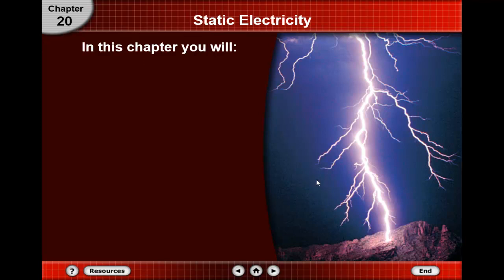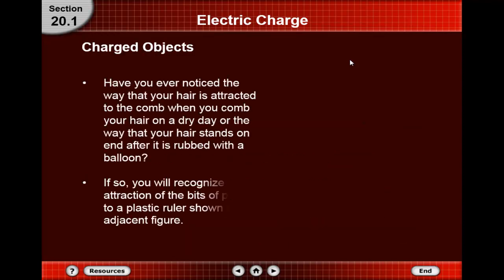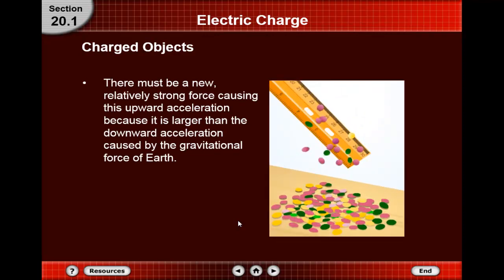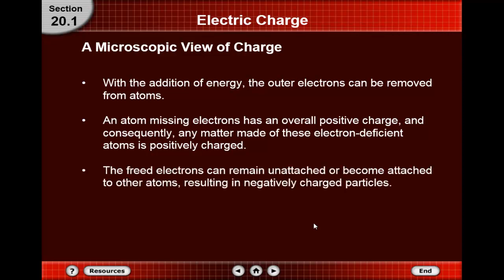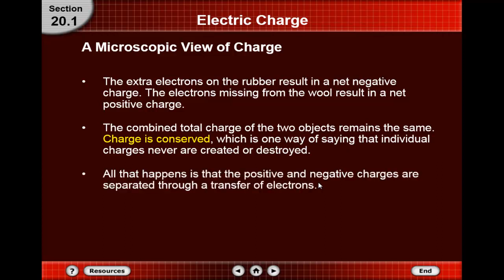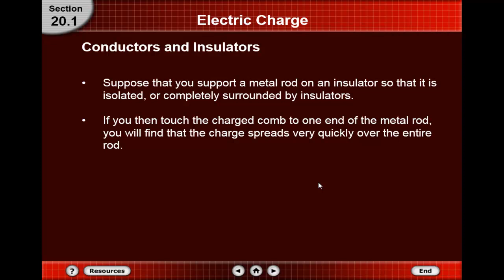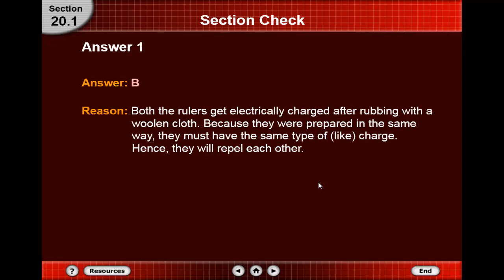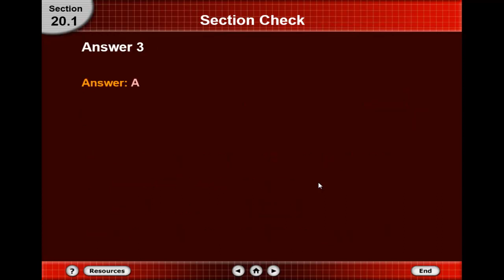PH GR 12